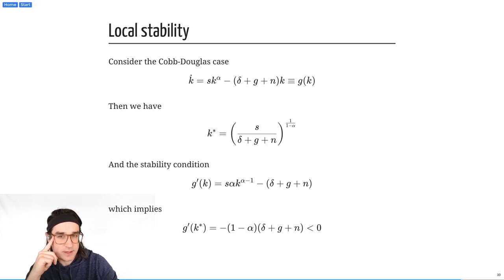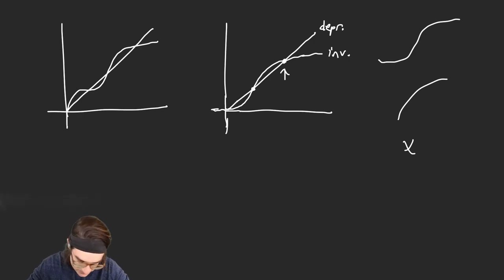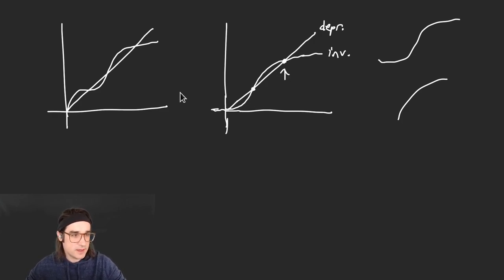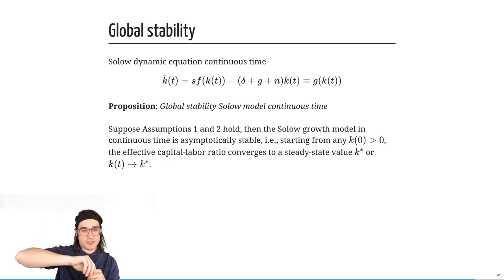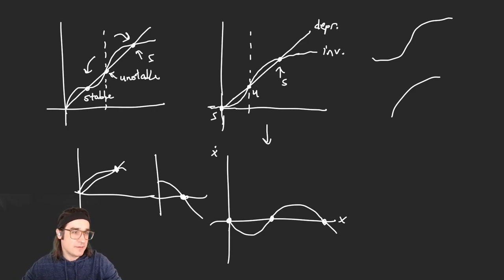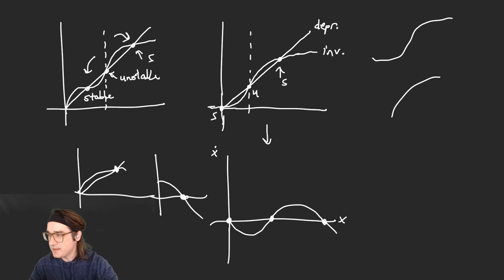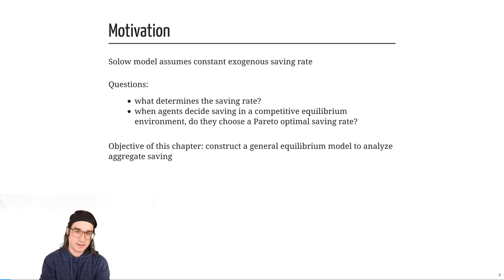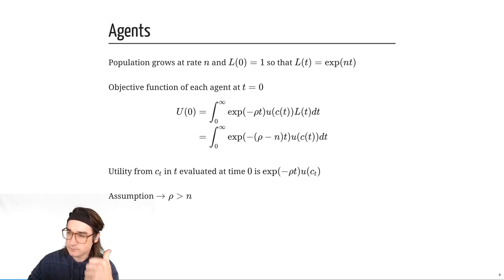Econ 3070, Pitt — 2/09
Continuous Time Optimization